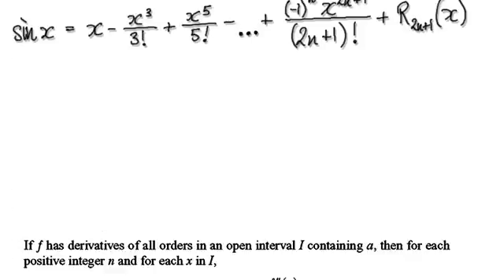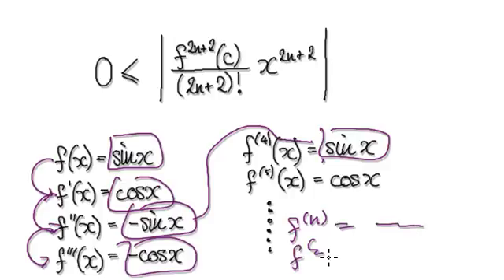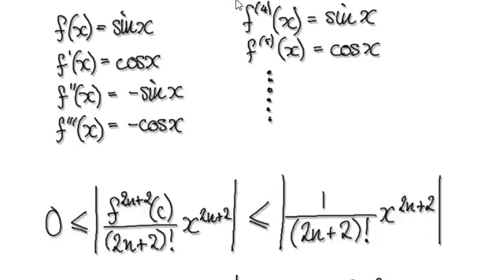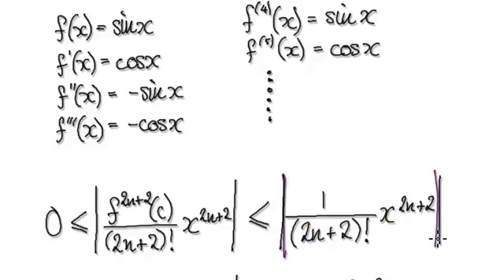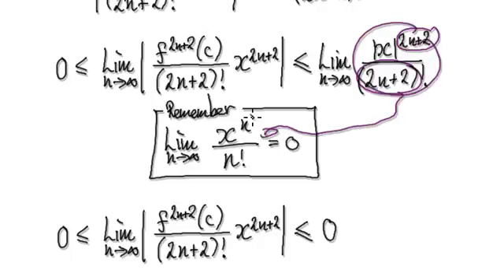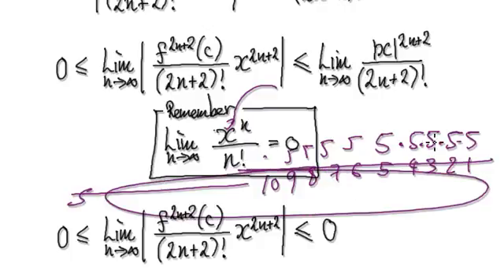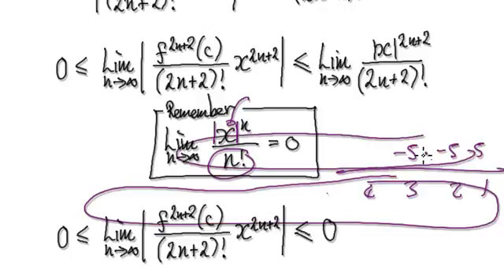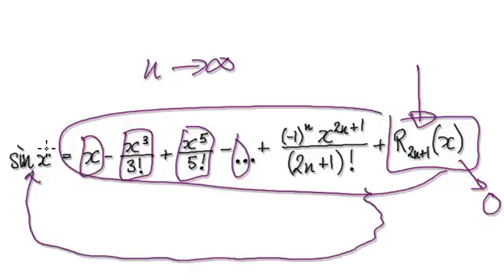Video 2807 - Taylor's remainder theorem, sin(x) - Part 2/2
Taylor's remainder theorem, sin(x)